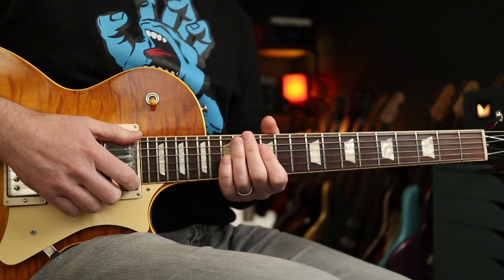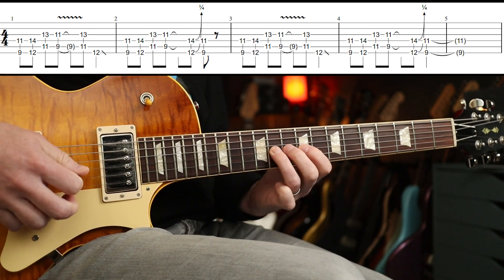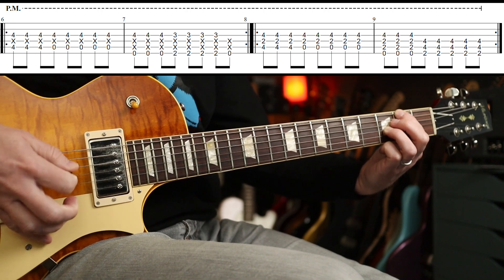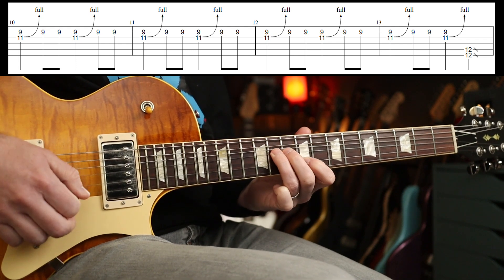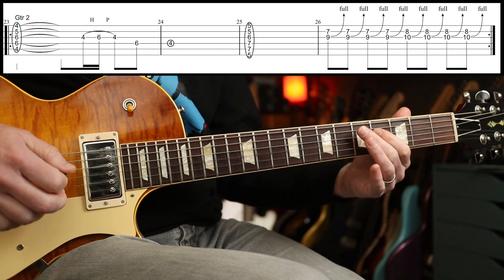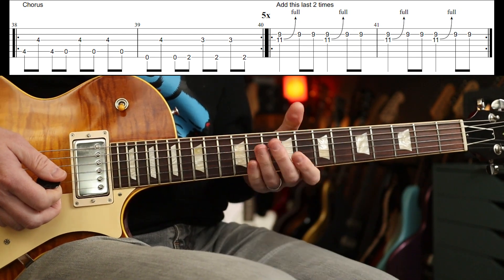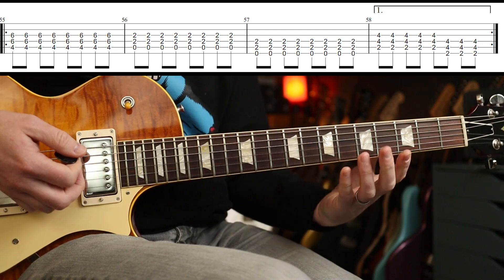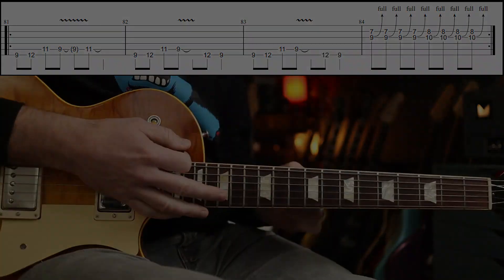How to Play "Arlandria" by Foo Fighters | Guitar Lesson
Foo Fighters Arlandria Guitar Lesson, complete with on screen tab and how to get the tone. Enjoy!
Martin Steiger
Troy Caldwell
Stefan Majewski
Cathal Keegan
Matty Wheeler
Simon Sauve
Luca Grop
Rick Conlin
Sage Stevens
MW
Luis Garcia
Janne Tunturi
Jared
Kai
Tracy Barth
Markus Asmussen
Charlie Lafferty
Virgilio Martinez
Rob
David Santacroce
Sean Bender
kiddfox98
Robert O’Rourke
Chasen Lewish
James Haile
Zachary Robinson
Matt Cantin
Todd H
James Hill
Martrell Posey
Chad DeVries
John Brooks
Josh Billingsley
Richard Workman
Robert O'Connor
Steve Lewis
Dylan Williams
Anthony
Tom Shaw
Will Mcilwrick
bGilly98
David P McCarron
Noah Gardea
Matt MacLeod
Leon Healy
John Bishop